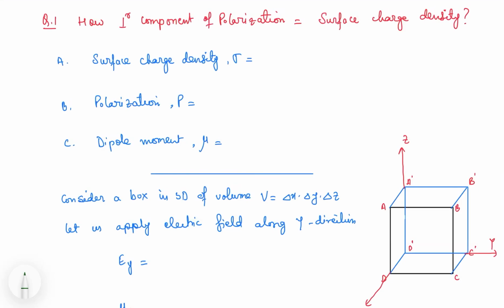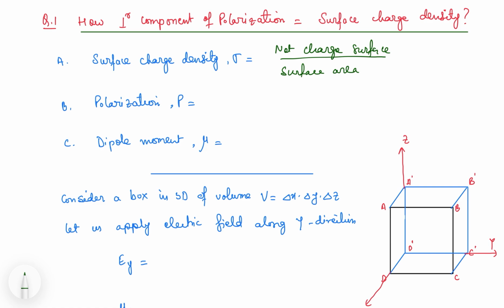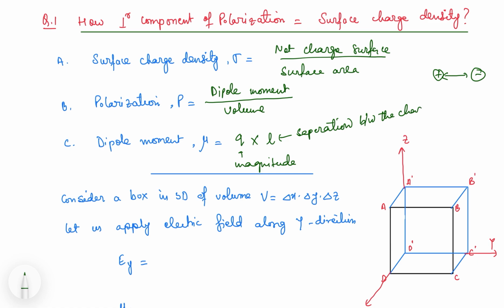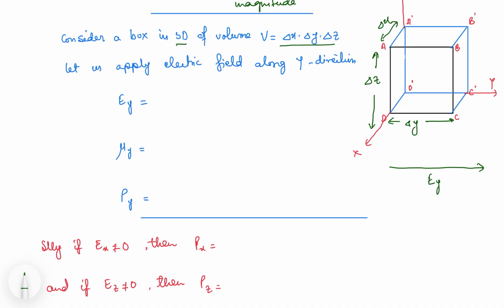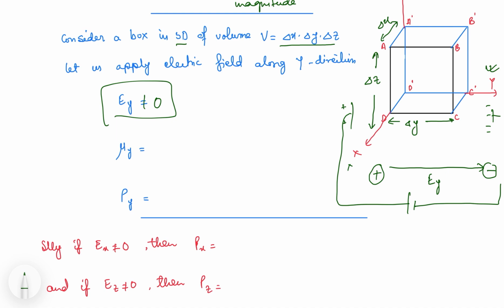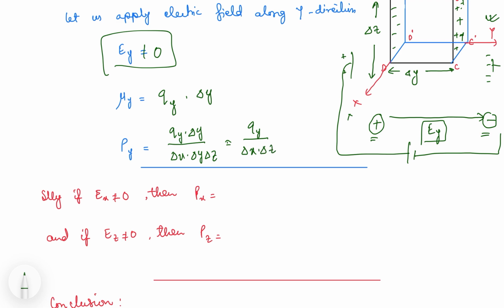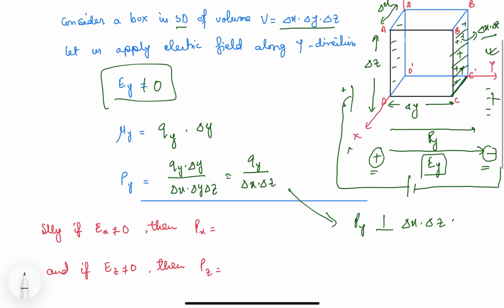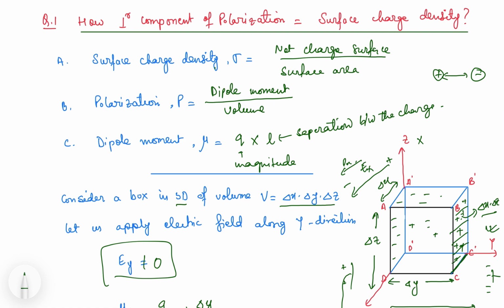Why Perpendicular Component of Polarization equals surface charge density?